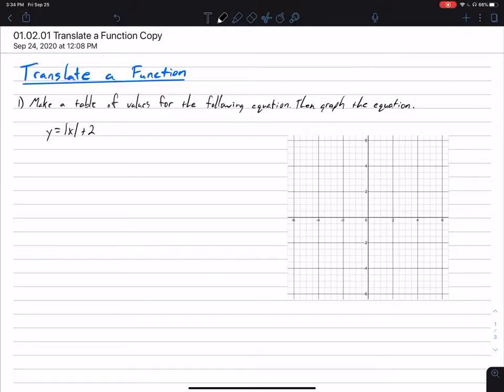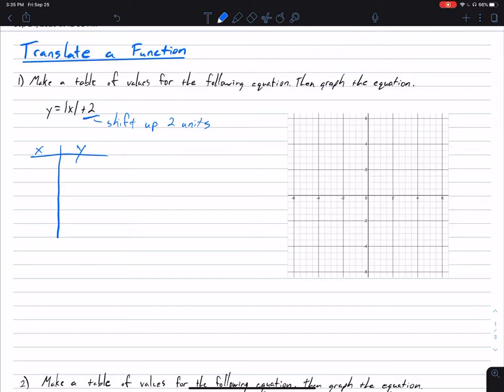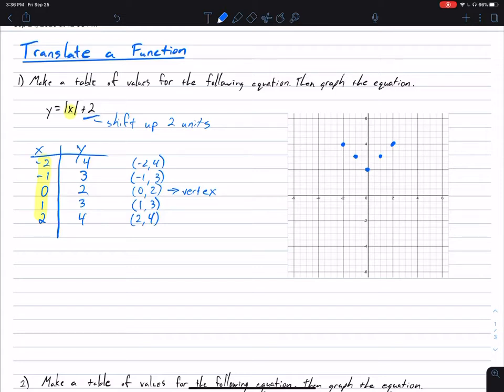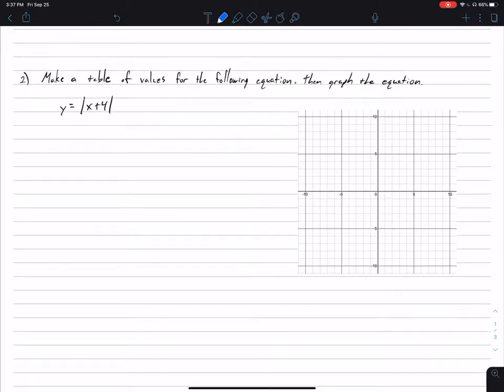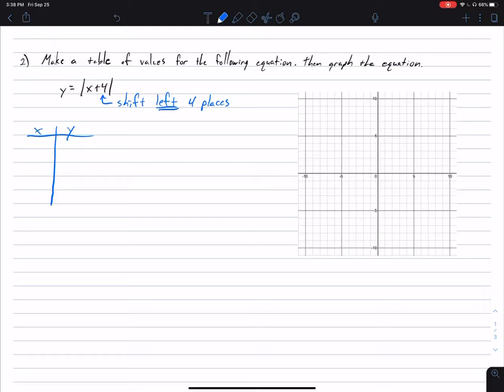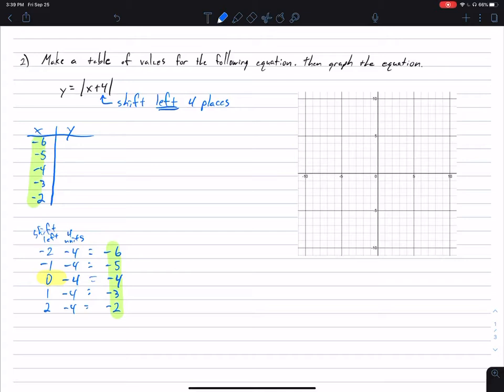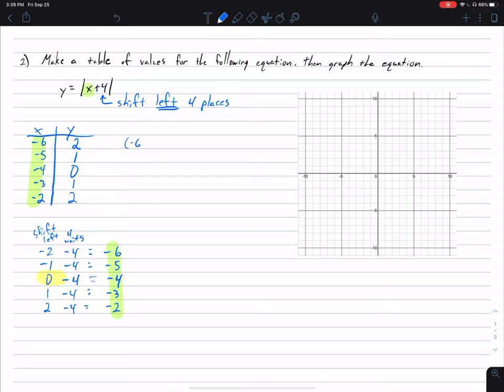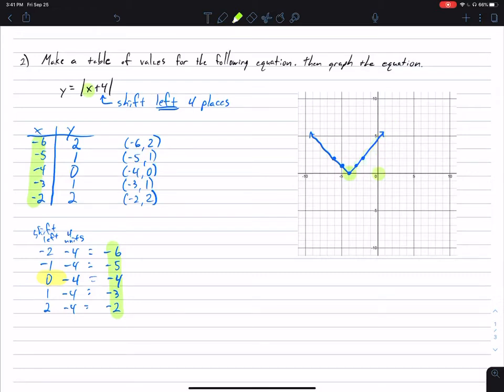01.02.01 Translate a Function (1 of 2)